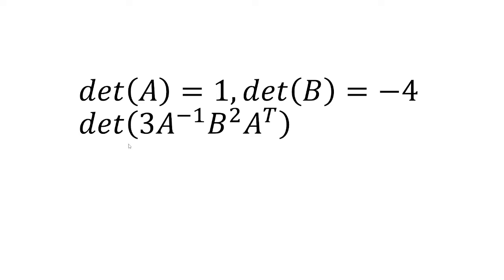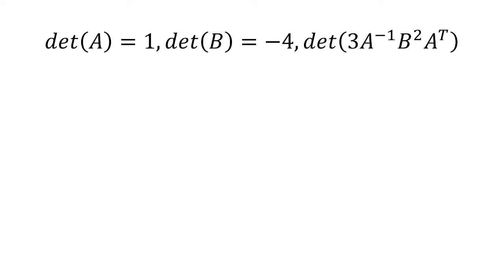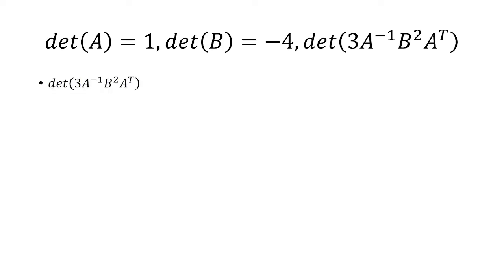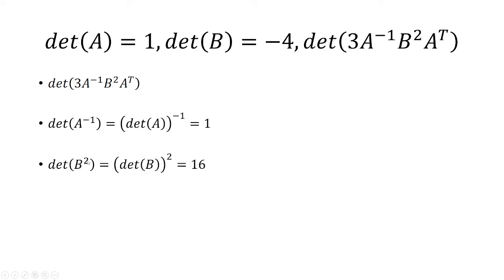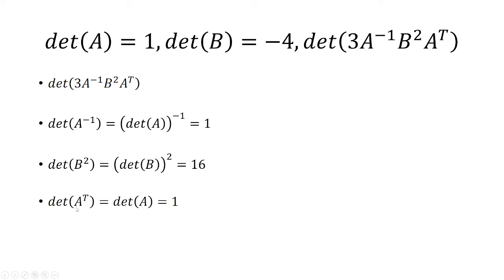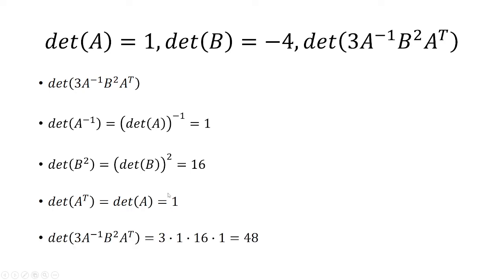det(3A^-1 B^2 A^T)